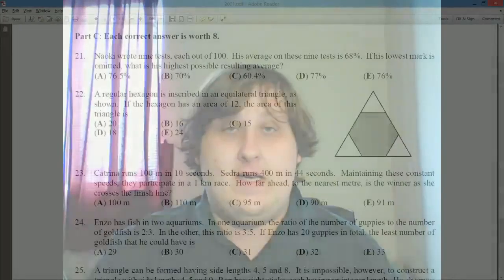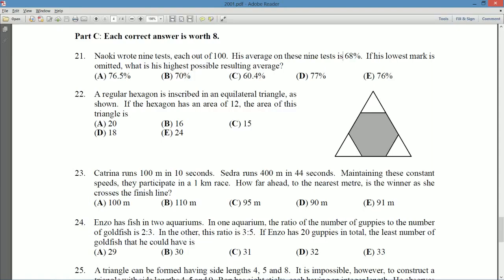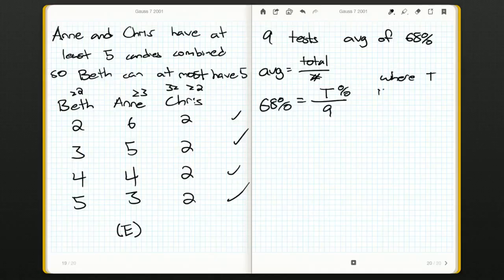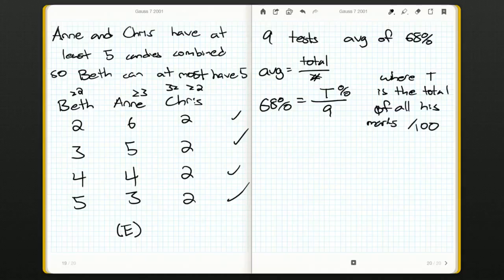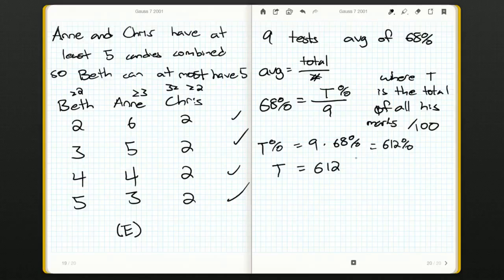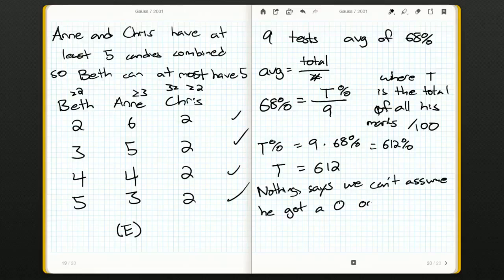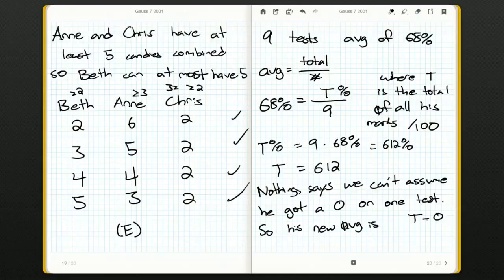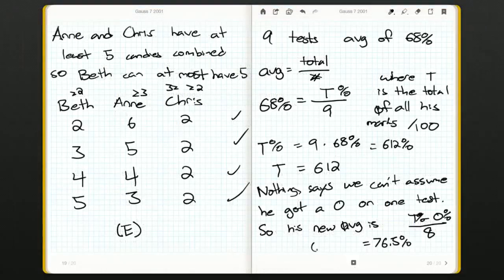Gauss 7 2001 21